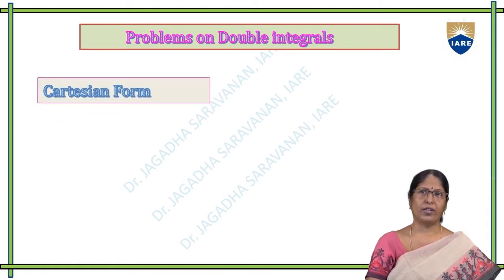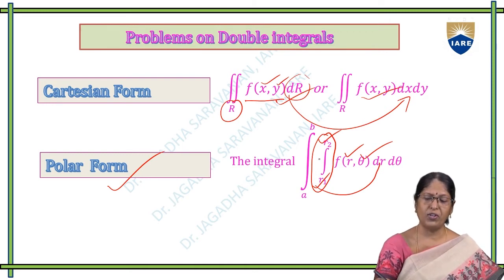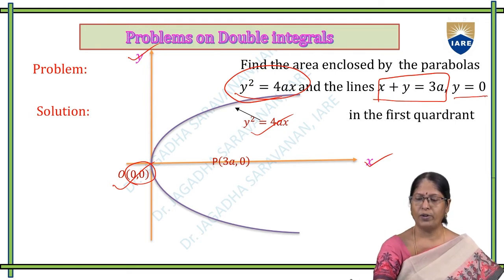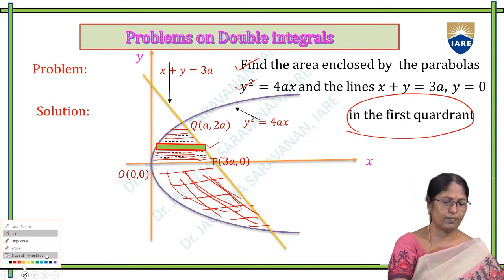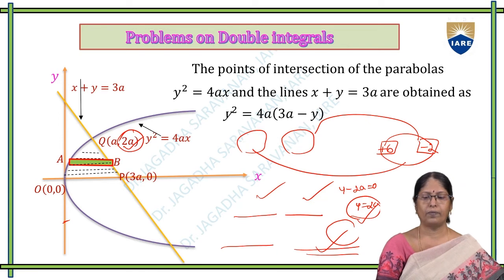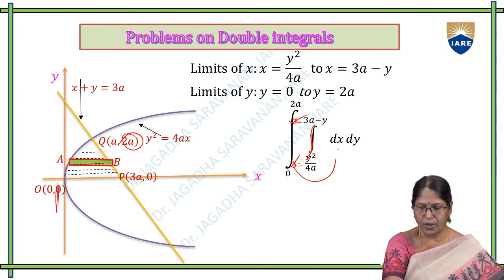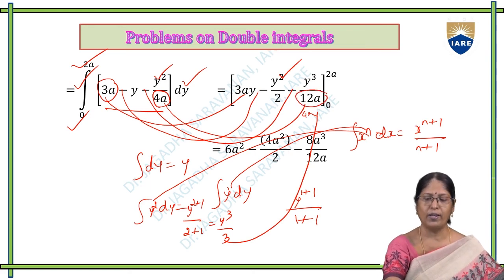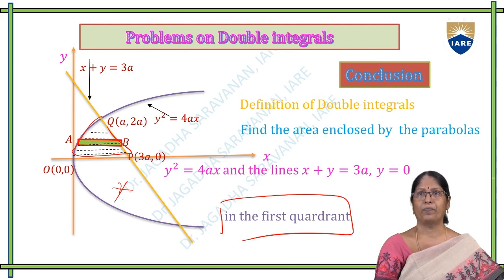Problems on Double Integrals (Area as Double Integrals) by Dr. S Jagadha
Problems on Double Integrals (Area as Double Integrals) by Dr. S Jagadha  | Department of Mathematics | IARE
The area of the bounded region is formed by the two curves, intersecting at the points are evaluated using double integrals. The evaluation will be vertically or horizontally.

Telangana, India.